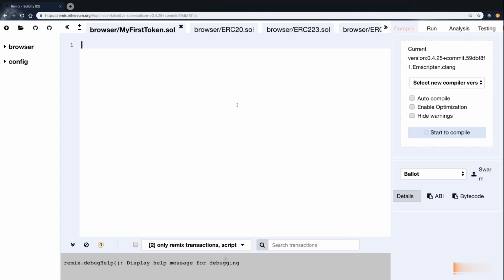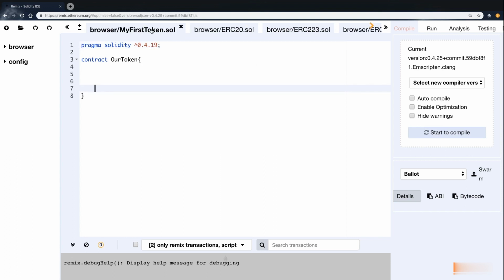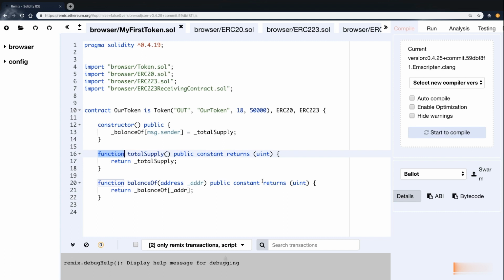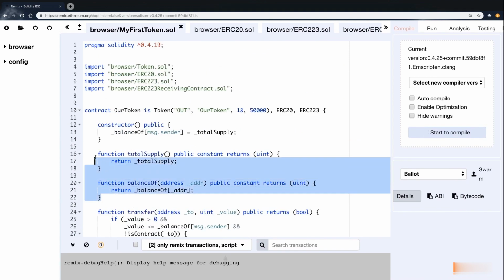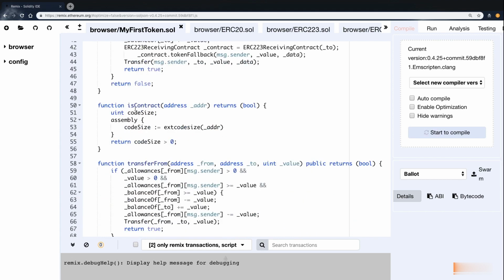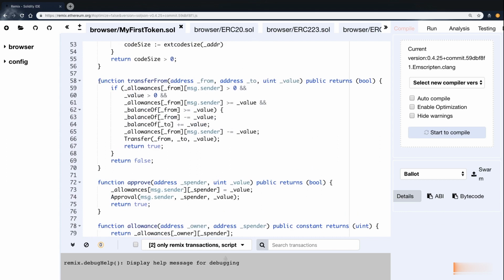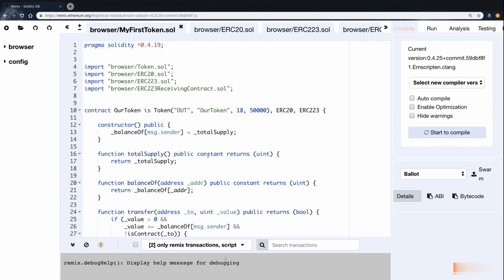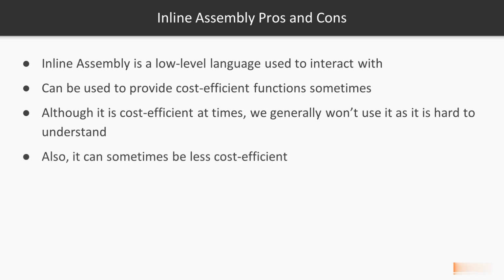Building Real-World Blockchain Projects: A Step-by-Step Guide - 6